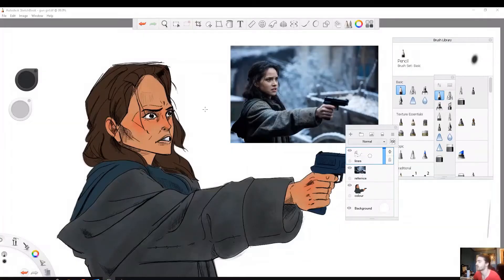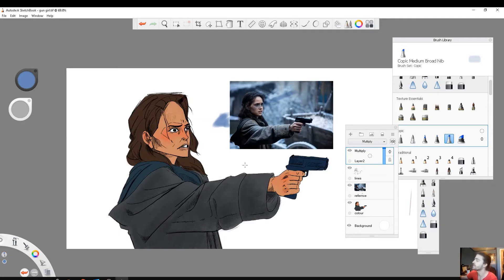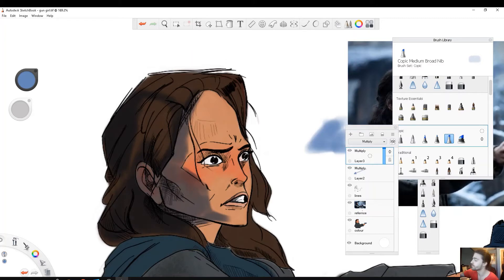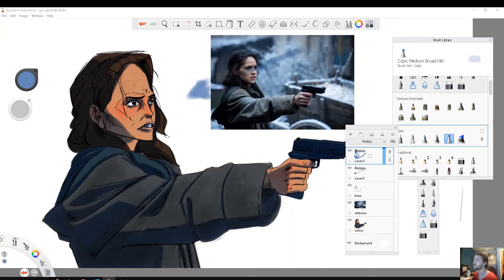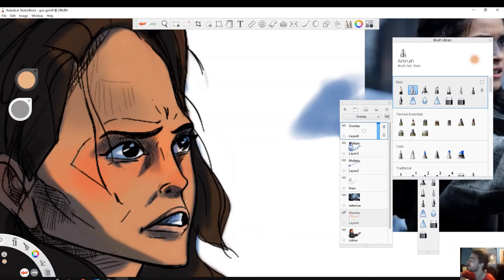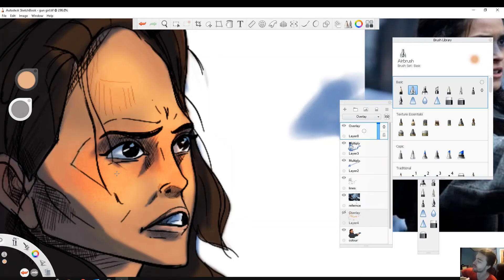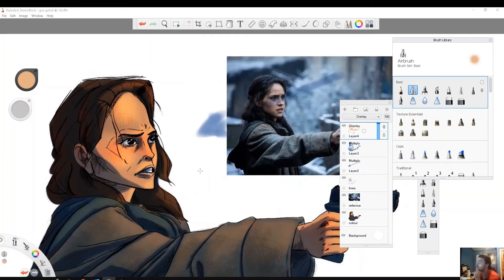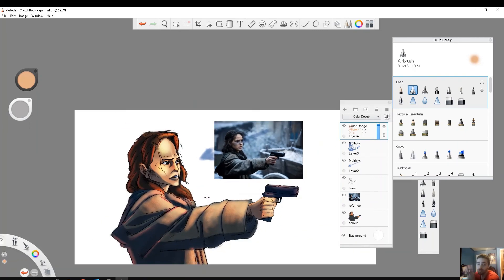Using Blend Modes to Paint Light & Shadows in Sketchbook (in under 5 min)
Here we look at how to use the multiply and overlay blend modes to quickly lay down some light and shadow.  I have found that working this way has helped me understand how light and shadows work because you don't have to worry about picking colors.
This method gives you a good base